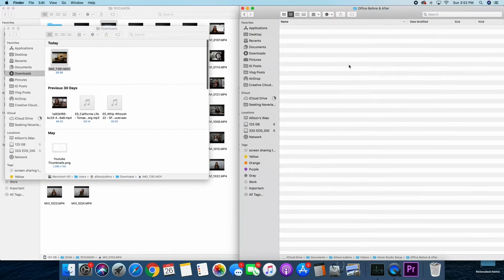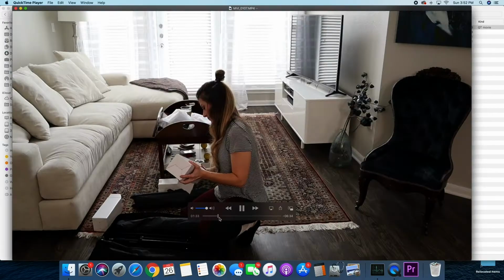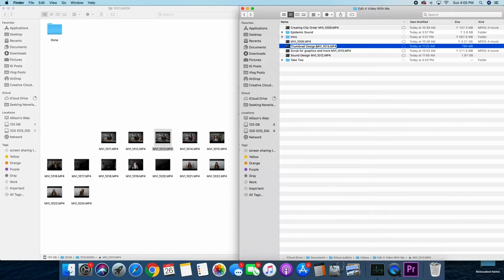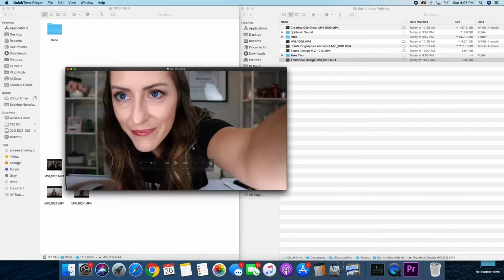HOW TO EDIT A YOUTUBE VIDEO ON A COMPUTER | BTS How I Edit YouTube Videos on iMac computer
Hang out and learn how to edit a YouTube video on a computer!

💡 LEARN MY YOUTUBE TRICKS 💡

This video is a BTS How I Edit YouTube Videos on iMac computer. Watch how I organize video files on my desktop before importing them into Adobe Premiere Pro. From there I scrub through all my video footage, create a new sequence, add music and effects, and color grade. The last step on how to edit YouTube videos on a computer is to export and upload how to YouTube to be optimized and published!!

If you're looking for ways to be more organized with post-editing and speed up your workflow, or, if you're just getting started with YouTube and not sure how best to edit your videos from a computer, then this video is for you. Enjoy!

/MY AFFORDABLE FILMING EQUIPMENT:
○ Neewer Studio lights
○ My main camera & lens kit
○ My lightweight sidekick camera (body)
○ My lightweight sidekick camera (lens)
○ SD card